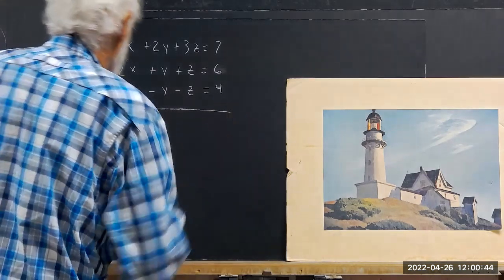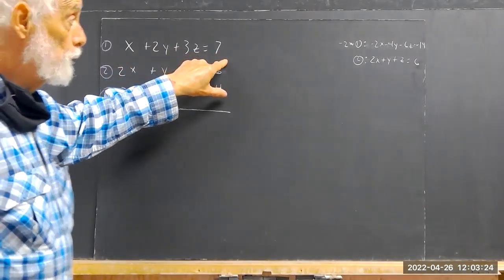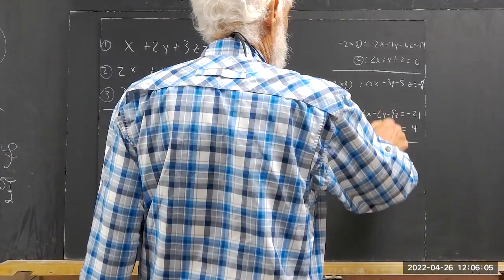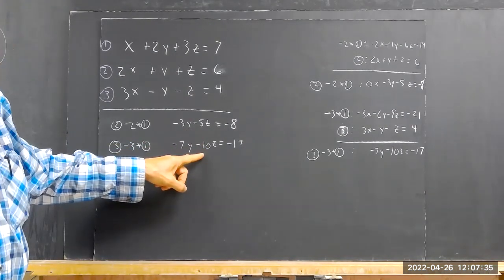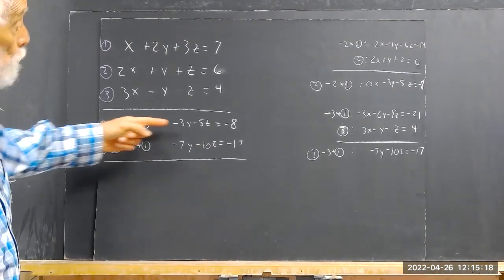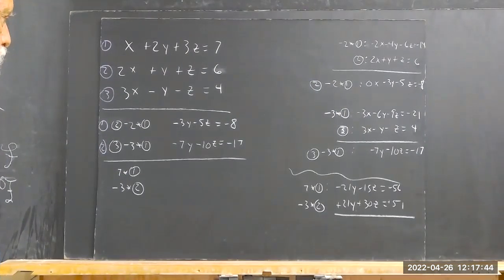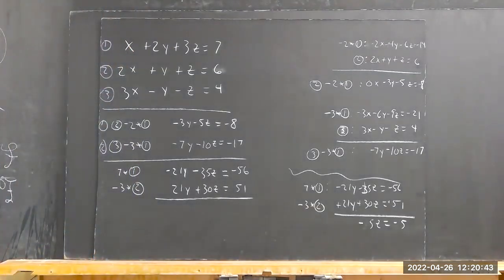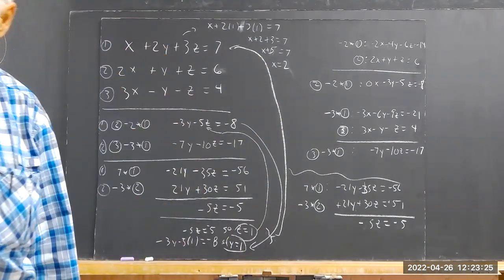dagM61_220426_solving_simultaneous_equations__20